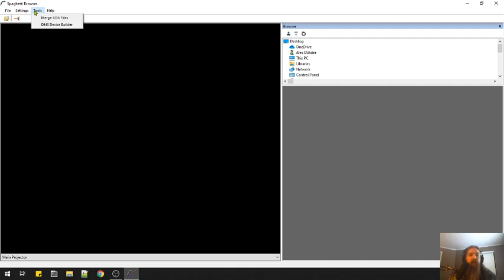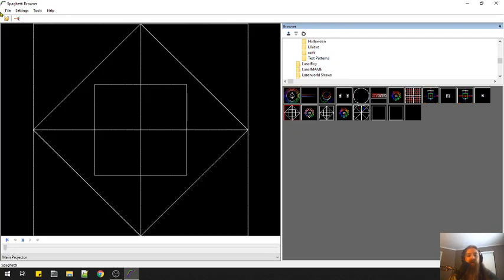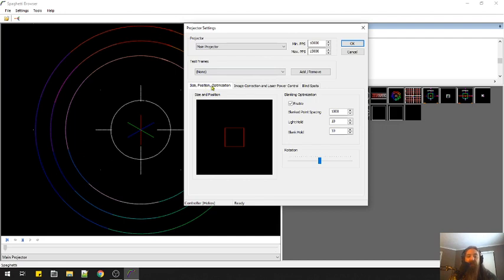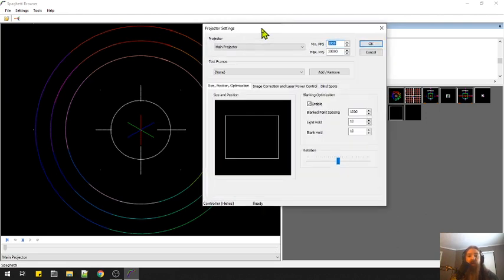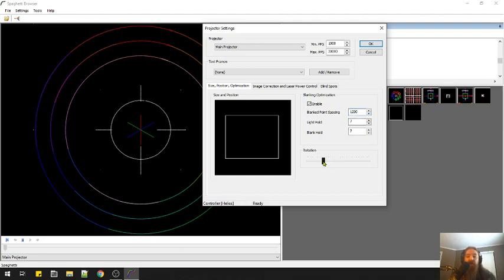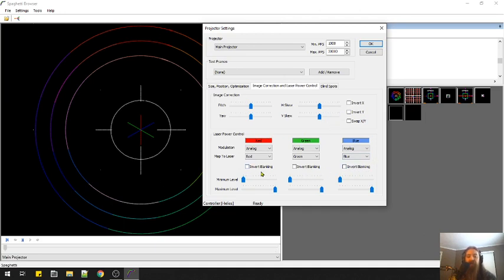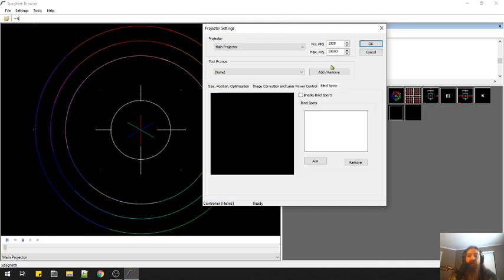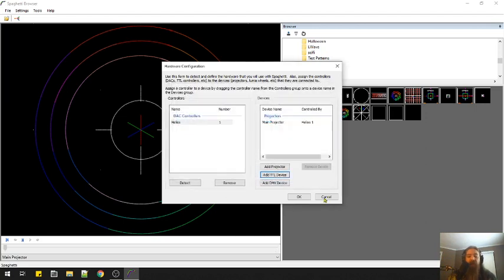Spaghetti Laser Show - Hardware Setup